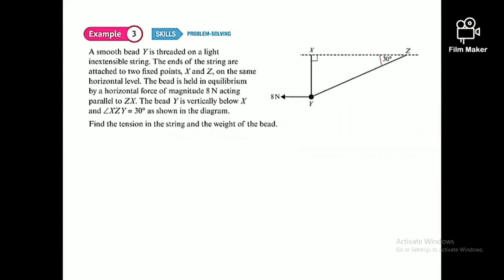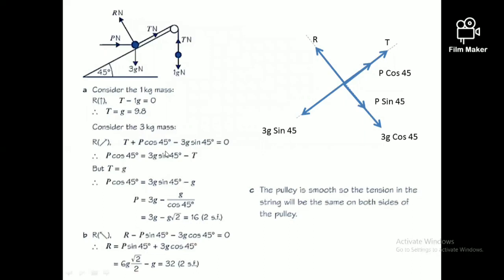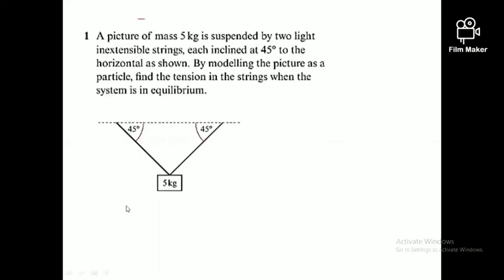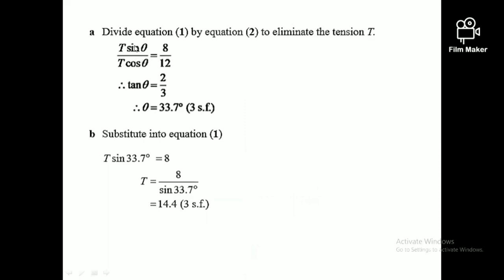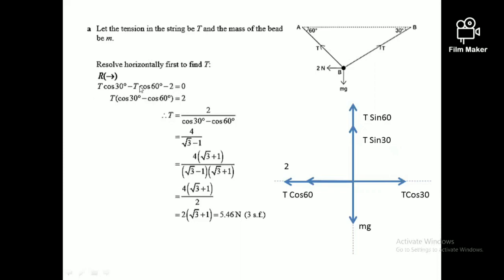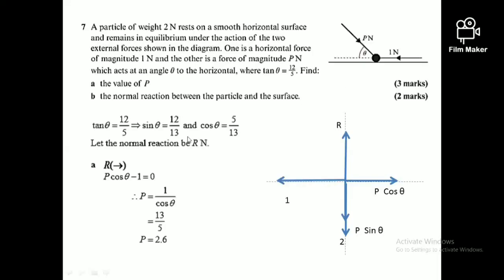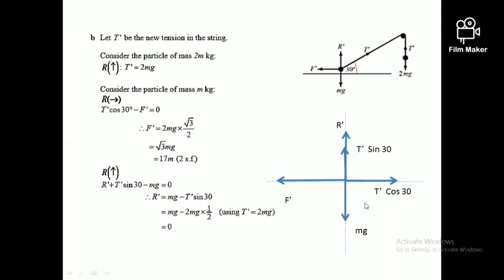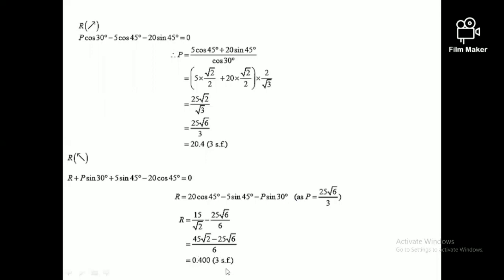Static of a Particle 02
This is the second video of the video series Static of a particle.